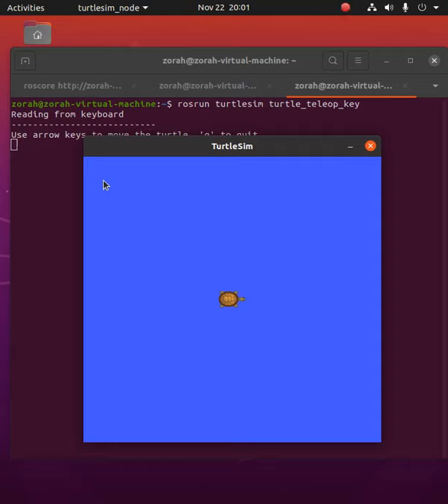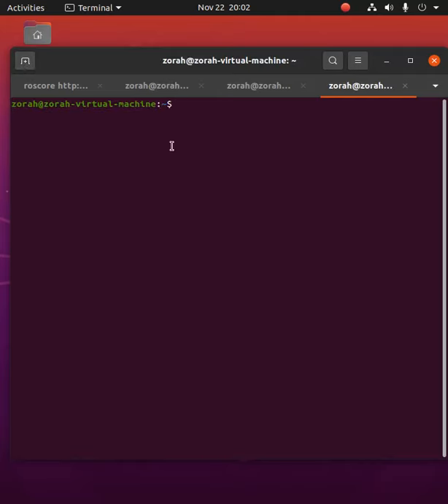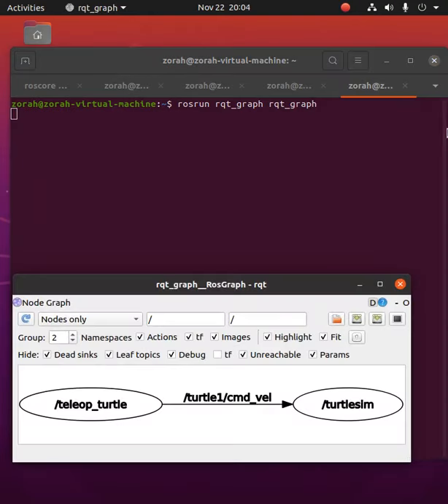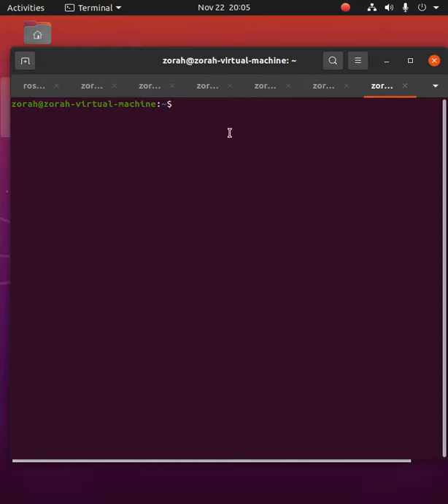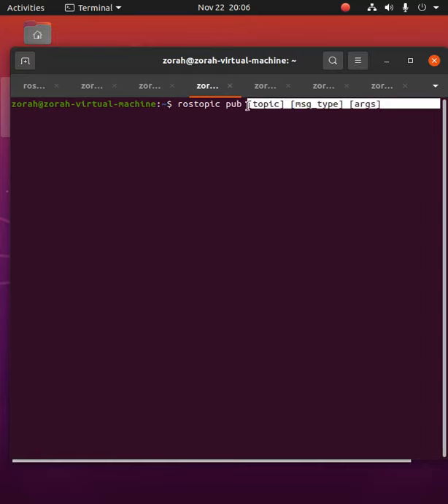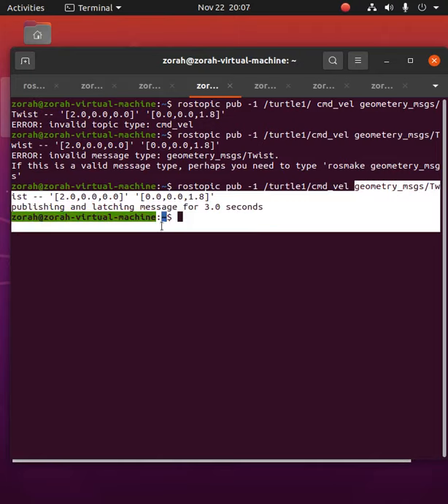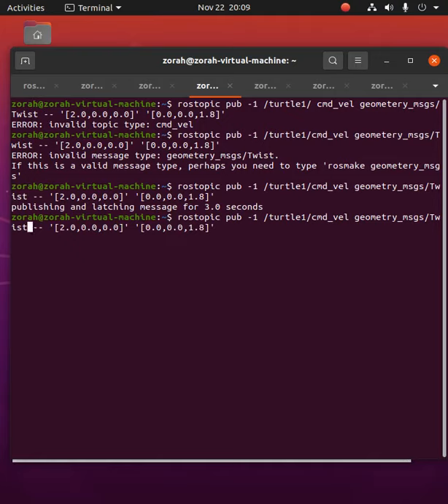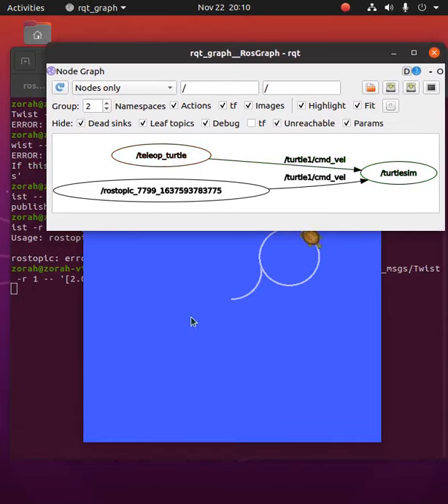ROS Noetic Turtle Simulation Tutorial 2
These videos are intended to provide a more intuitive learning  approach to mastering ROS and to accompany existing tutorials.
All the information and code stated in this video can readily be found on the ROS wiki

Ubuntu Version Used : 20.04

ROS1 Version Used: Noetic